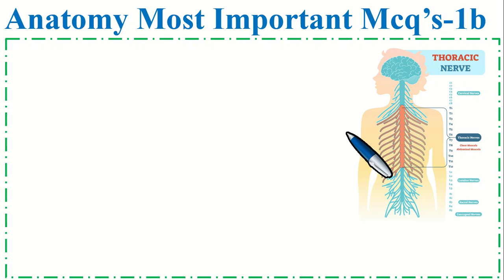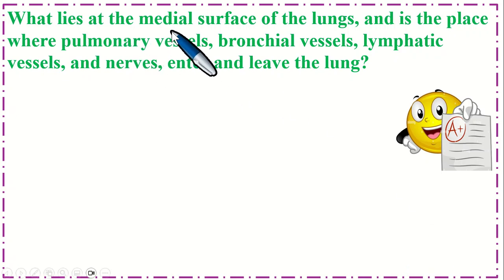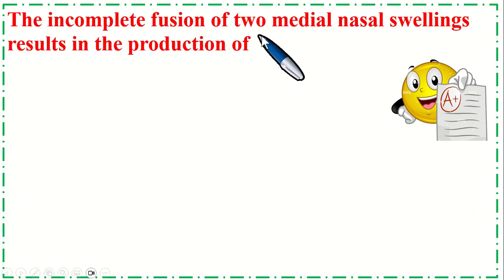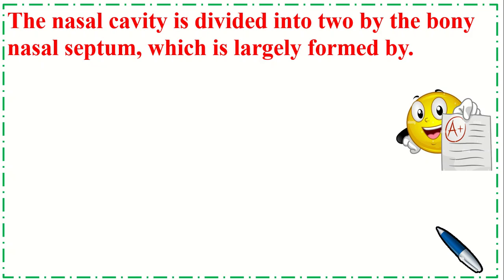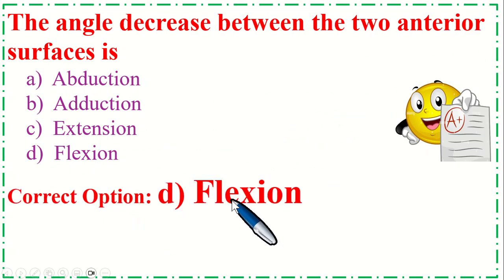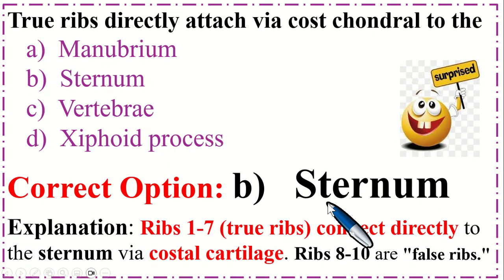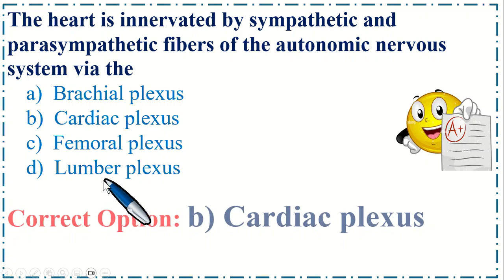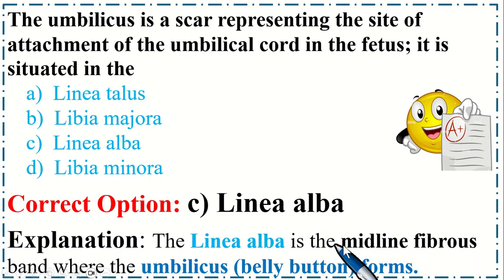🎯Anatomy Most Important Mcq’s 1b 🌟anatomy quiz pharmad mlt bsn dpt ⁨@MuhammadAli-dy6kj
🌟🔥Anatomy Most Important MCQs 1b, Anatomy MCQs for entry test with answers | This Video Is for Medical Students. In this video, we are talking about the most important and most repeated Medical MCQs, ETEA, NUMS test preparation.